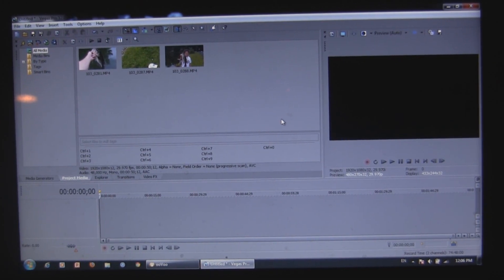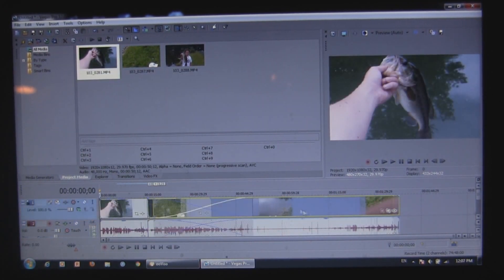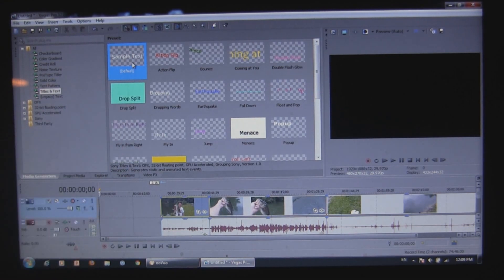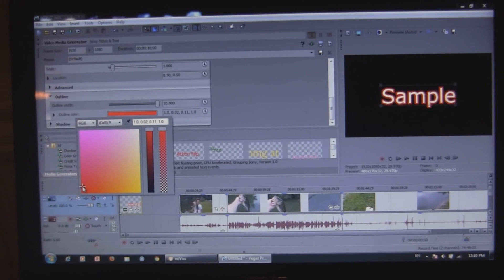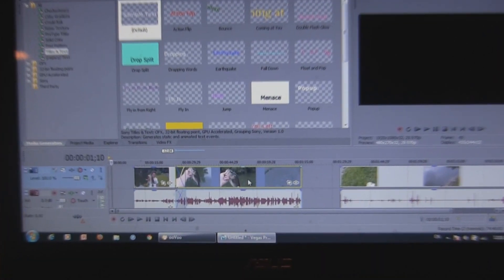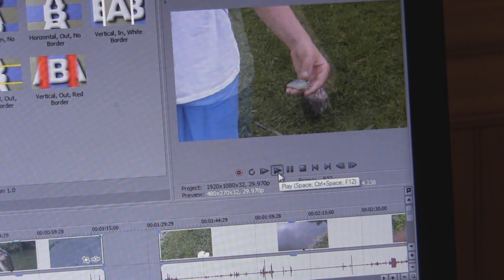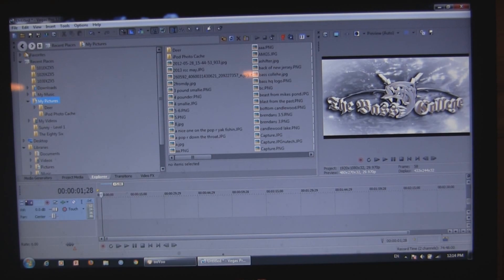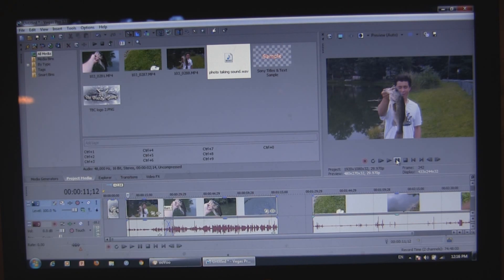Basics of Editing Videos in Sony Vegas Pro 12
Video editing in Sony Vegas Pro 12, this is just some of the basics in video editing in Sony Vegas Pro 12. Again, these are just some things that I like to do, and there are certainly other easy things to do in this software that will improve your videos that I did not go over. Make sure to check out Part 2 of this video which will be uploaded right after Part 1.
To purchase Sony Vegas on for your computer visit this
To find more videos on editing in different softwares visit The Bass College
Thanks again for watching "How to Edit Bass Fishing Videos" by bassfishing523, we hoped you enjoyed it!